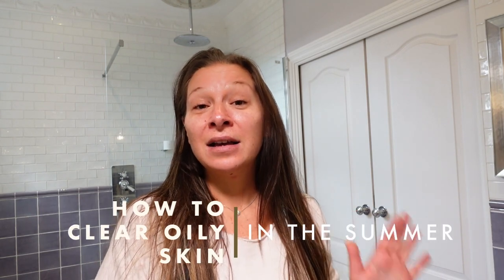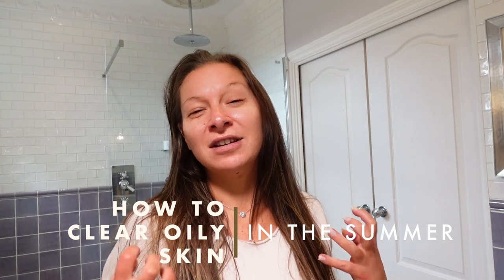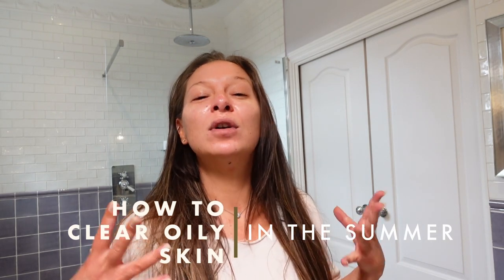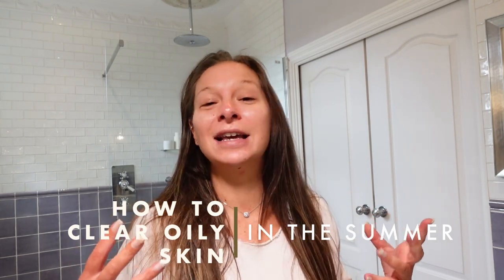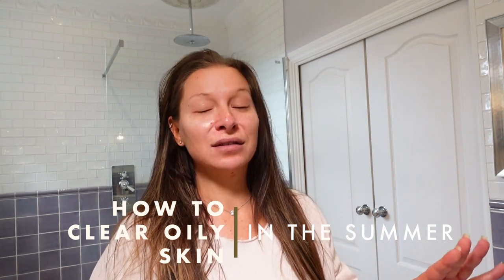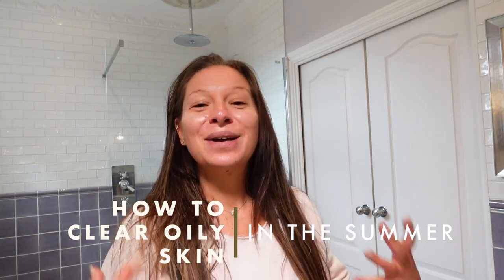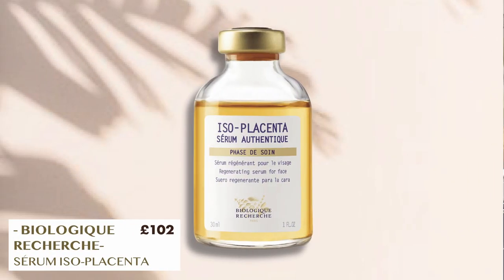How To Clear Oily Skin In The Summer | ACNE-PRONE SKIN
Hi Guys!

In today’s video, I will be talking about how to clear oily acne-prone skin in the summer with luxury skincare products from Biologique Recherche, Ayuna and Auteur. The skincare routine specifically made for the summer will be focusing on three main points: 1. Purifying the skin 2. Hydrating the skin and 3. Detoxifying the skin to achieve a clear and poreless complexion.

If you are dealing with oily skin and are prone to clogged pores, it is essential to balance the skin’s sebum regulation rather than only purifying and stripping it. Because the less oil we produce, the less pores can get clogged, meaning the less blackheads and whiteheads we get, and the less acne can then form.

It is especially important to avoid using strong acids during the summer months and instead use ingredients such as hydroxy acids, hydrating ingredients, niacinamide, and non-comedogenic lipids.

During the video, I will be talking through and showing you the perfect line-up of products to accomplish clear, poreless and balanced skin in the summer months, specifically if you have an oily skin tendency. The following products mentioned are: Auteur Enzyme Cleanser, Biologique Recherche Sérum Amniotique VG, Sérum Iso-Placenta, Ayuna Balm, Ayuna Cream I, and The Ayuna Facial Low. The Ayuna Facial Low is an amazing summer alternative for our beloved Biologique Recherche P50 as The Facial Low is also an exfoliating toner but doesn’t include any acids.

Love, Natalie xoxo

Timestamps:

0:00    -   Intro
1:20    -   Focus on three main points
3:11    -   Step 1: Cleanser - Auteur Enzyme Cleanser
6:13    -   Step 2: Toner   - Ayuna The Facial Low
8:20    -   Step 3: Mask   - Ayuna Balm
11:35  -   Step 4: Serum - Biologique Recherche Sérum Amniotique VG
12:55  -   Step 4: Serum - Biologique Recherche Sérum Iso-Placenta
13:35  -   Step 5: Cream - Ayuna Cream I